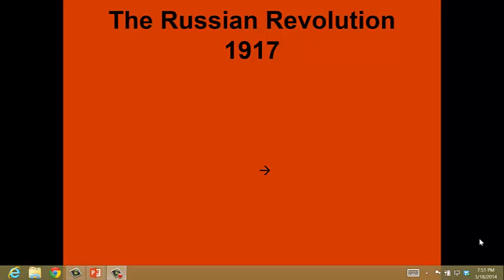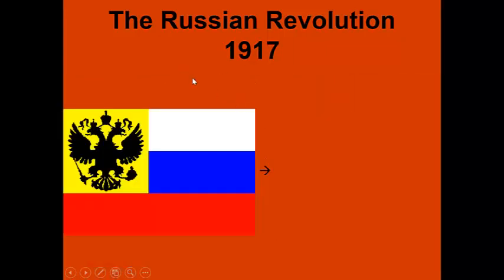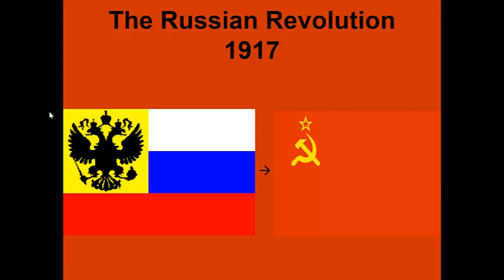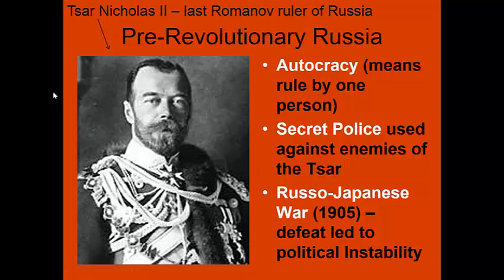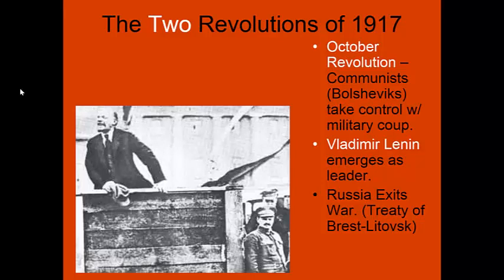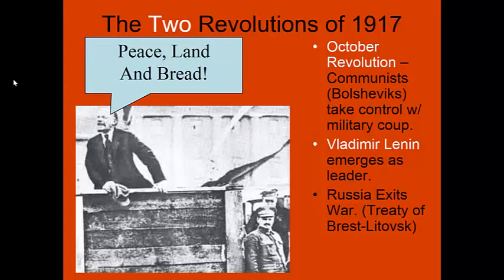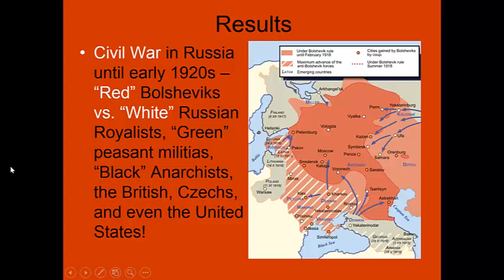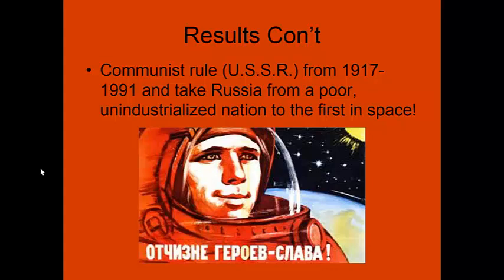Russian Revolution 1917, Period 6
This lecture contains information that may or may not be approved by the current Russian government: view at your own risk of invasion and possible annexation.